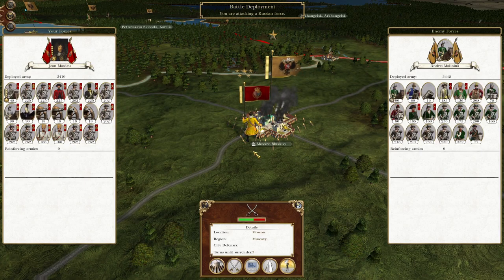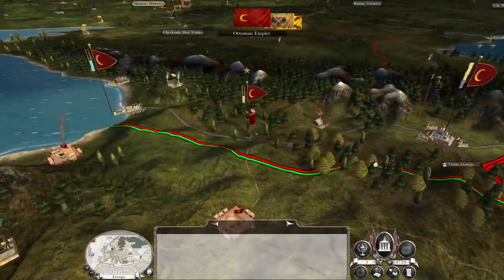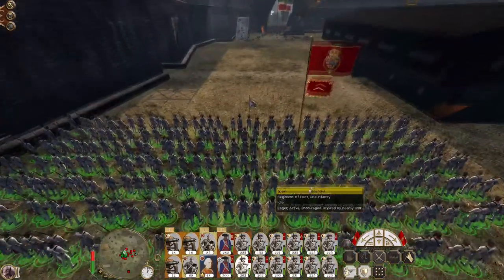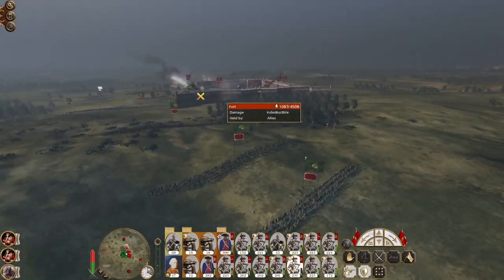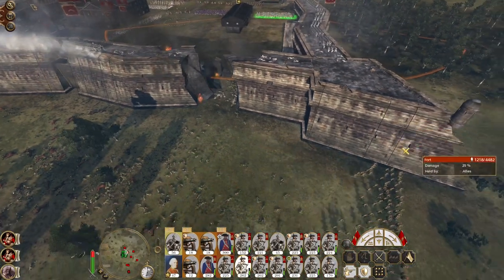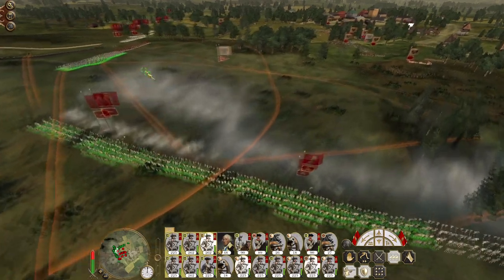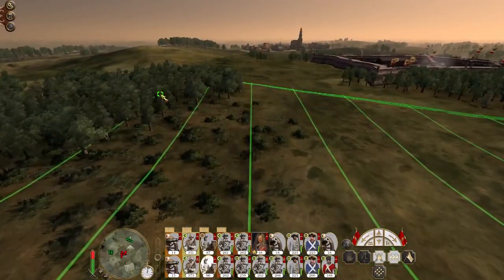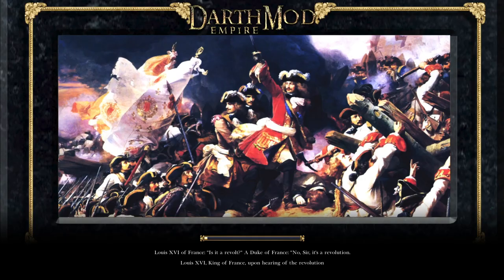Spain #38 - Empire Total War: DM - Moscow Attack!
Hey guys, welcome to the next episode of my Empire Total War Lets Play as Spain - in this episode we attack the city of Moscow and repel a determined Persian assault at Baghdad!